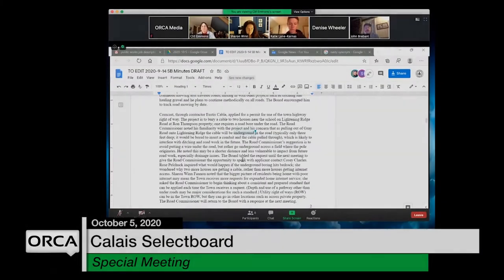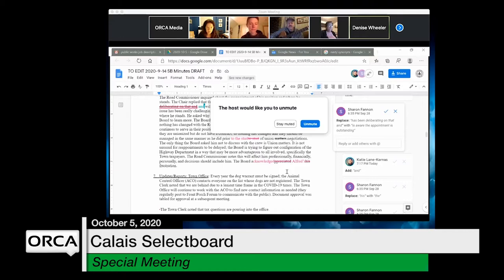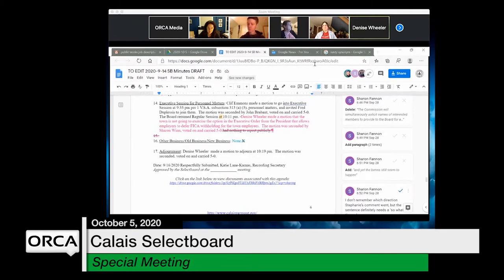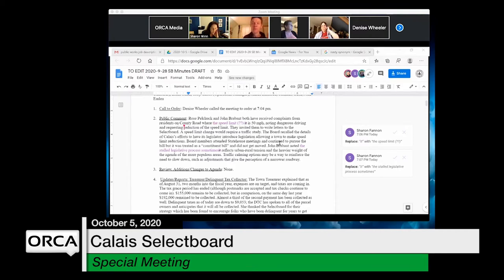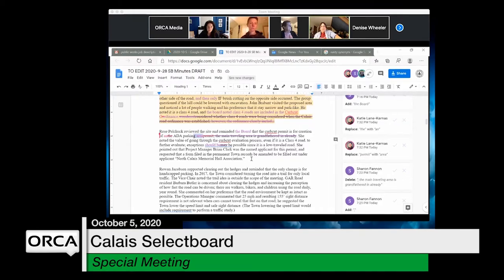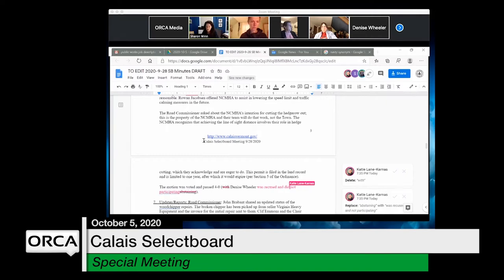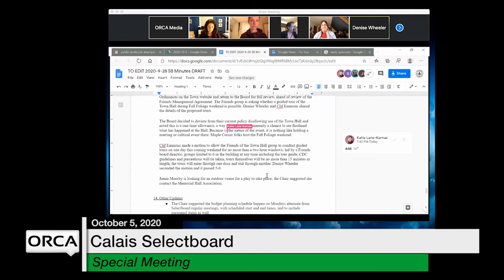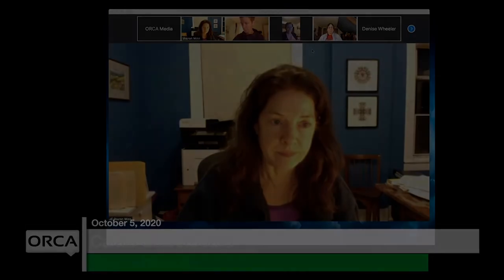Calais Selectboard - Special Meeting October 5, 2020